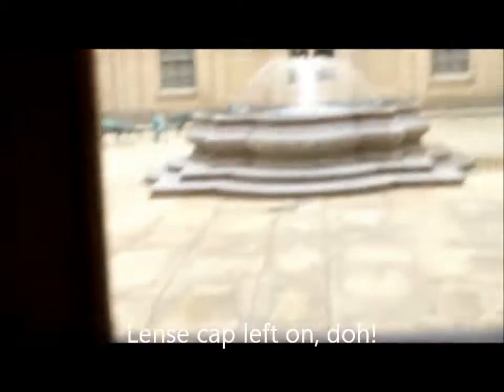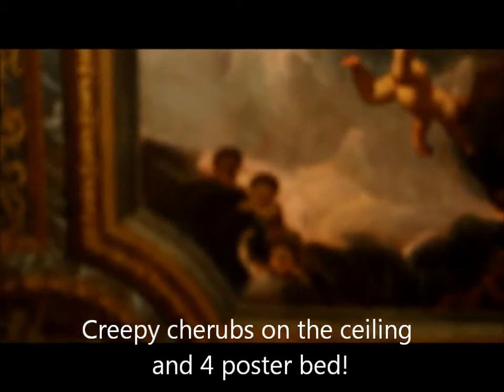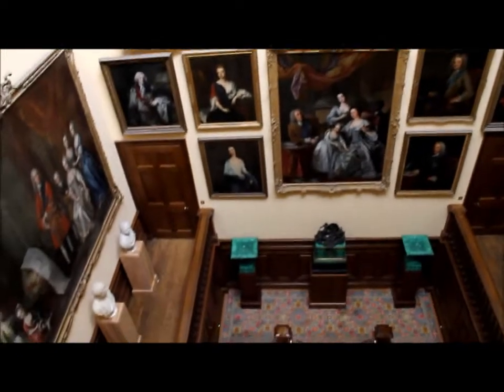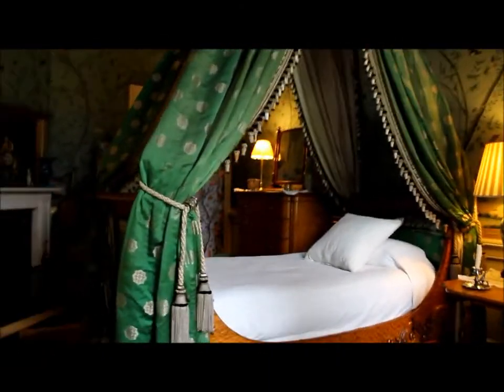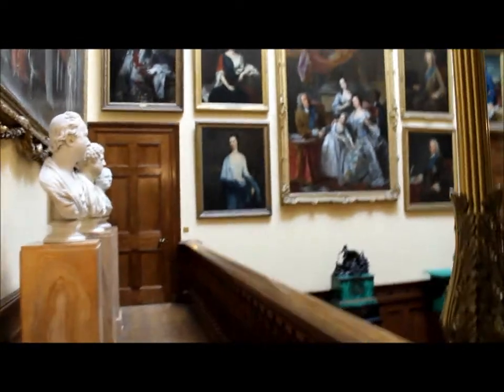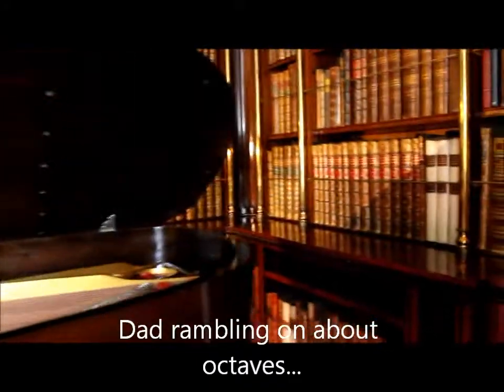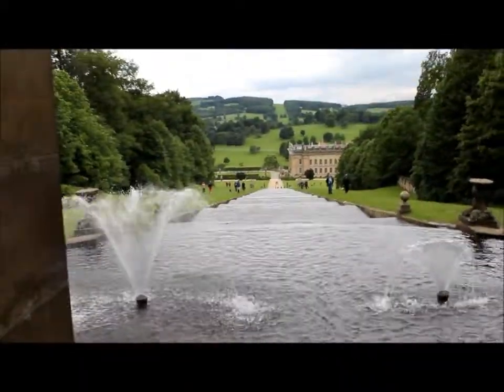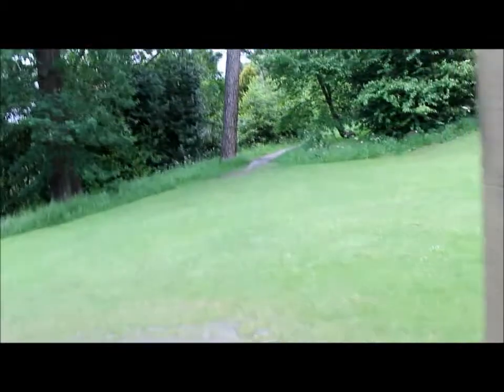Bakewell & Chatsworth Vlog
For Father's Day me and dad went to Bakewell and Chatsworth House, in Derbyshire. Amazingly filming and photography in the house was allowed, so seeing as everyone else was, I decided to jump on the band waggon. A change from my usual videos, enjoy!
Emily